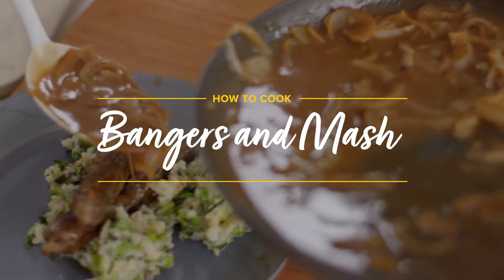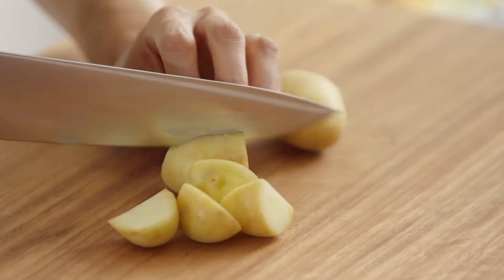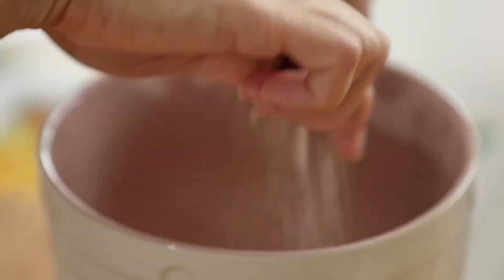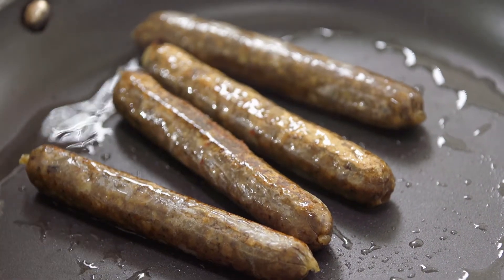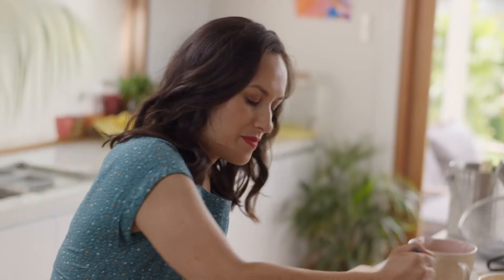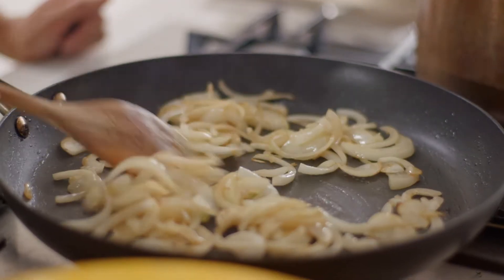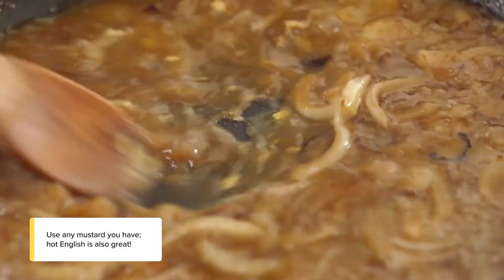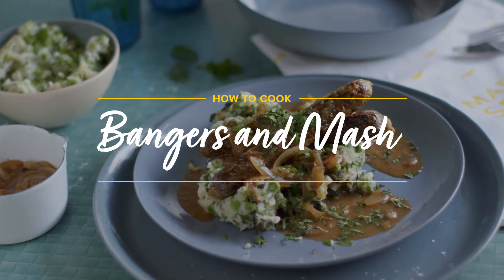How To Cook - Bangers & Mash | Three Veg & Meat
Ahhh bangers and mash. It’s a British classic much-loved around the world, but especially at Marley Spoon. See Olivia’s cooking hints and tips as she makes this delicious dish from her show, Three Veg and Meat.

For more recipes head to marleyspoon.com.au